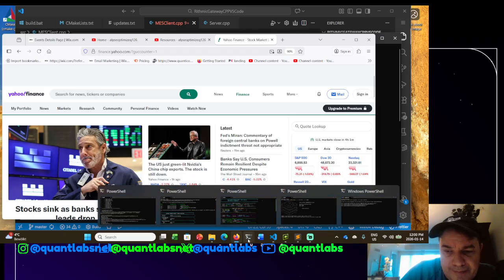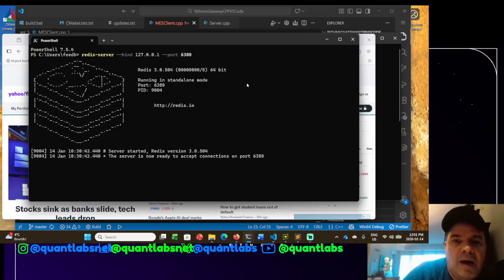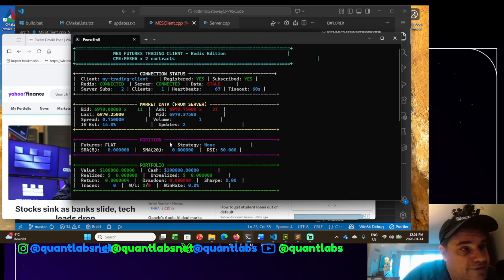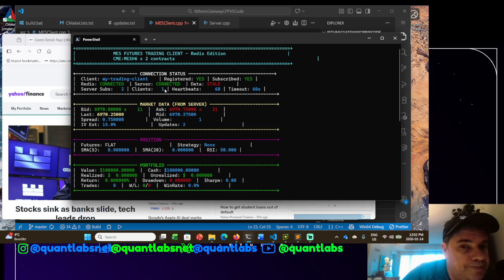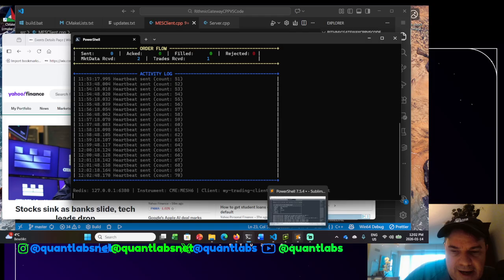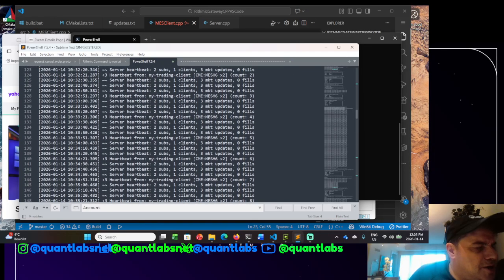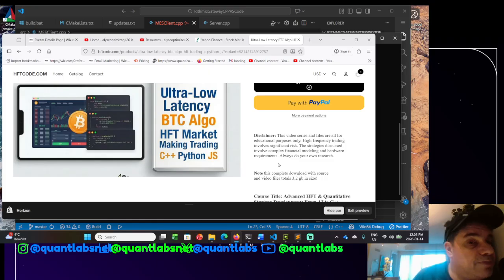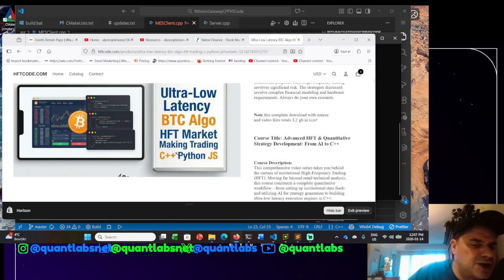Live HFT System Demo: C++, Redis Pub/Sub & Rhythmic API Architecture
In this video, we dive into a live demonstration of the "Science Server Edition" trading infrastructure. Watch as we connect to the Rhythmic test environment to monitor the Micro E-mini S&P 500 (MEES) using a custom architecture built with C++ and Redis.

I break down the technical setup, including porting to older versions of Redis for stability, utilizing the Publisher/Subscriber (Pub/Sub) pattern, and how I leveraged Claude 3.5 Opus to assist in generating the codebase. We also look at the new market-making strategies available at hftcode.com.

👇 GET STARTED WITH QUANTLABS 👇

🚀 FREE HFT C++ EBOOK & TRADINGVIEW PREVIEW
Get your free copy of the "C++ HFT for Trading Infrastructure" eBook and a 45-minute preview of our TradingView setups.

📈 QUANT ANALYTICS TRIAL - $47/MONTH
Access AI-generated HFT source code, advanced futures options strategies, private groups, and all our analytics videos.

💻 NEW COURSE: ULTRA-LOW LATENCY TRADING
Check out the new source code and course for BTC Algo HFT Trading (C++, Python, JS).

⏱️ TIMESTAMPS
0:00 - Introduction & Live Market Overview (ES/MEES)
1:00 - Redis Configuration (Port 6380 & Pub/Sub Pattern)
2:10 - VS Code Setup & Using Claude 3.5 Opus for Code Gen
2:50 - Rhythmic Test Connection & Data Heartbeat
3:40 - Server Architecture: Bid/Ask Data Flow
5:20 - New Launch: hftcode.com & Market Making Demos
6:00 - Python Streamlit Dashboards & Walk-Forward Analysis
6:35 - Avellaneda-Stoikov Algorithm & Order Flow Imbalance
8:00 - How to get the Free C++ eBook

This demo showcases a high-speed trading architecture connecting a C++ server to a client via a Redis message bus. While currently running in a test environment with Rhythmic, this setup is designed for high-frequency trading (HFT) capabilities. We also discuss the integration of Python for backtesting and Streamlit for visualization.